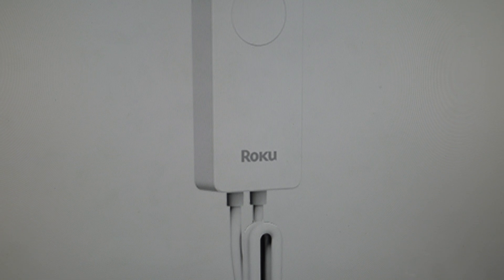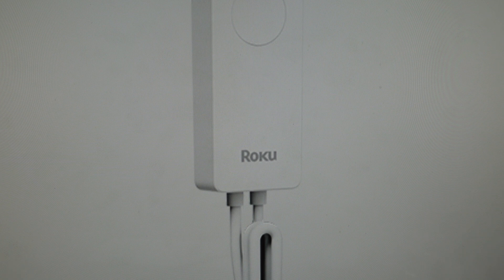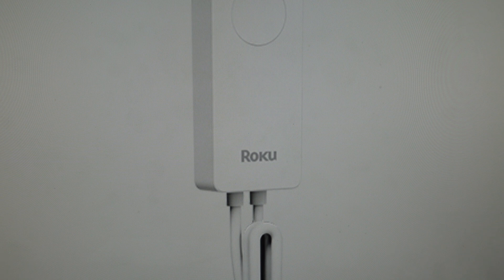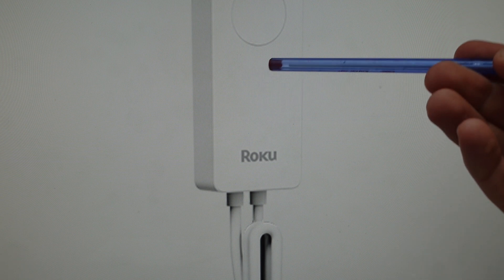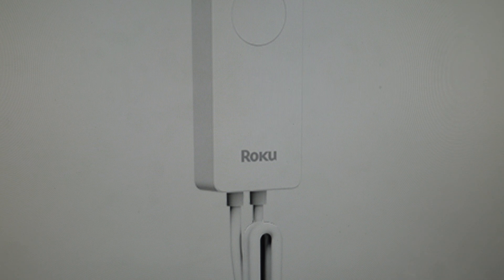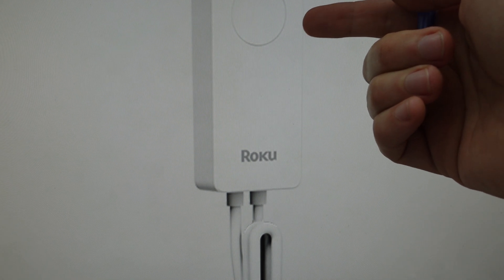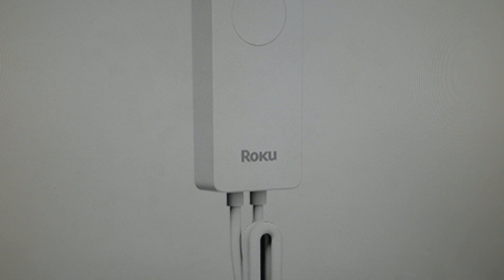Hard Reset Roku Smart Light Strip SE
How to troubleshoot or setup starting with a hard reset a Roku Smart Light Strip SE to factory default settings if it is not working or not connecting or if it is frozen or not responding, the factory reset is a good troubleshooting step. You can also restore the factory settings to setup your device as new. Found in the Roku Smart Light Strip SE user manual.